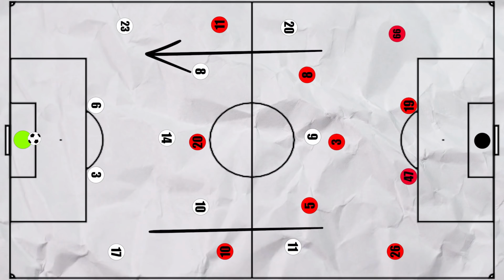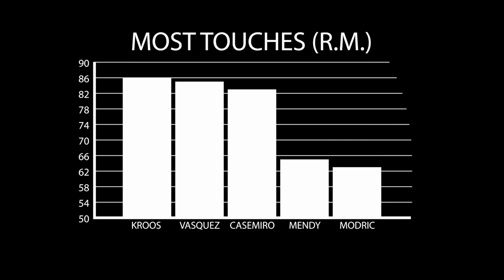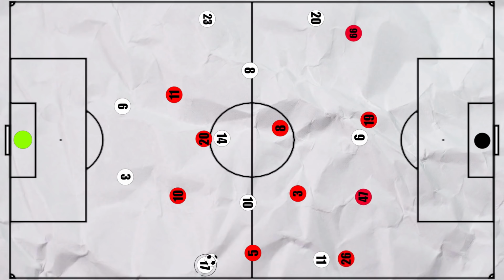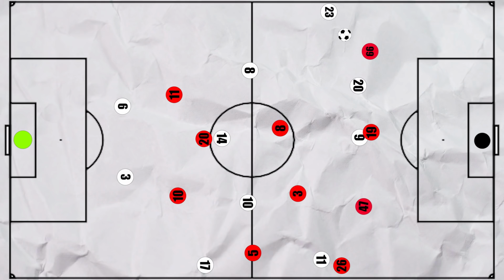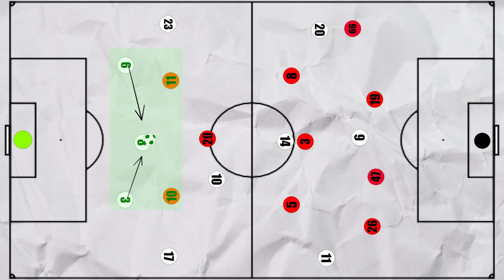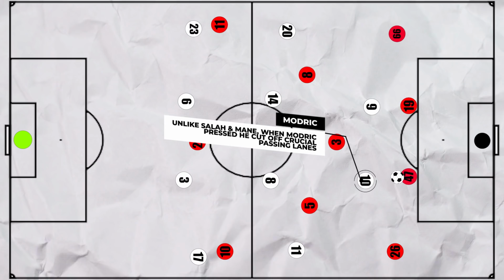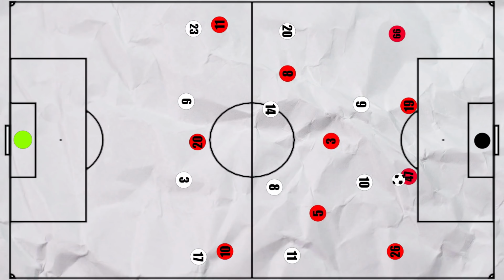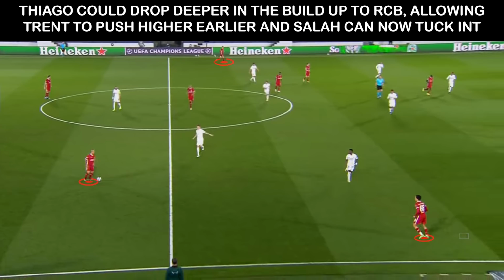Tactical Analysis: Real Madrid 3 - 1 Liverpool | How Zidane Outdid Klopp